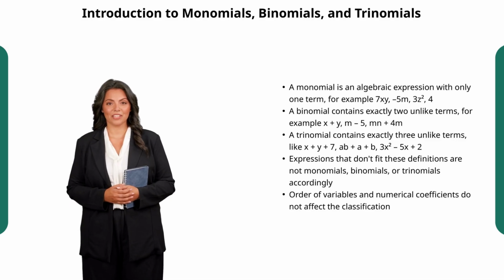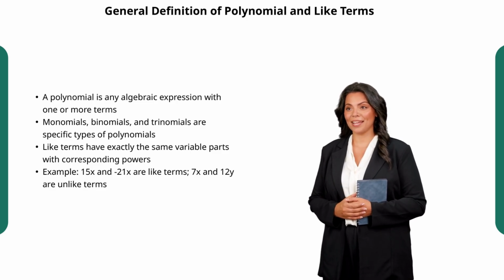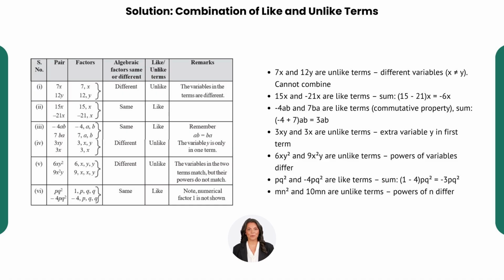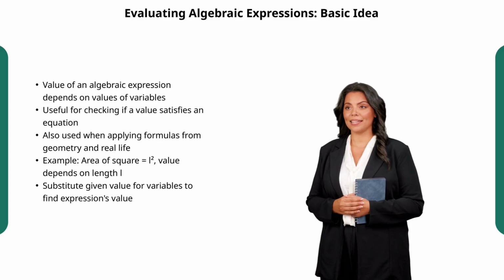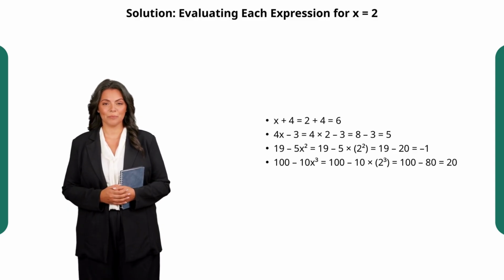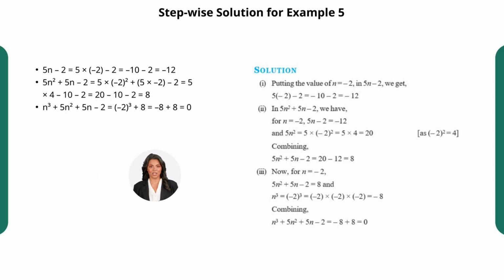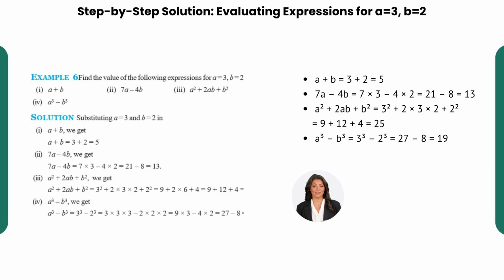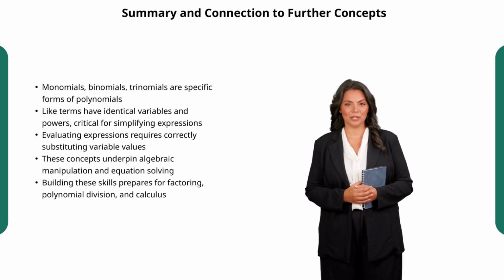Prepzy Class 7, Mathematics | CBSE Sample Class | AI-Powered Learning for Smarter Students